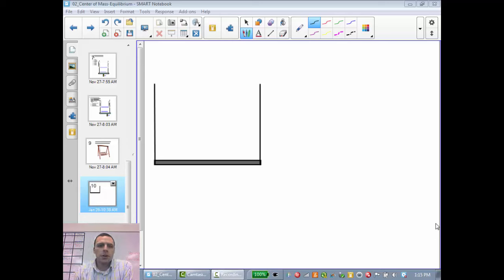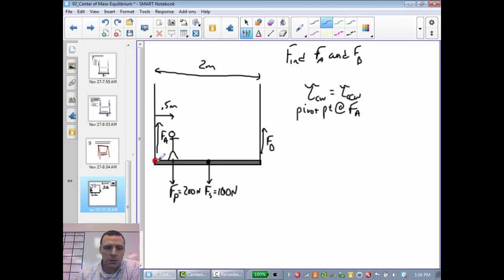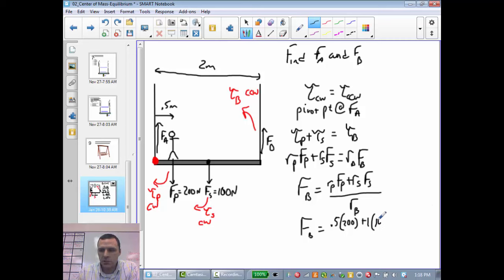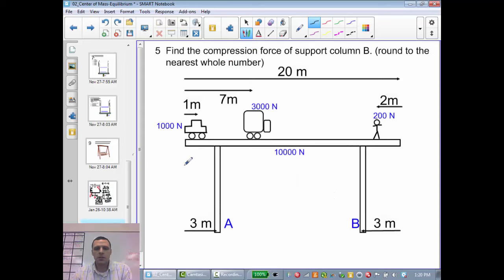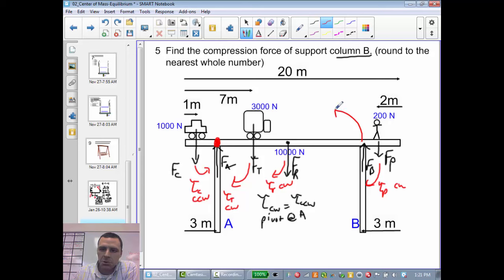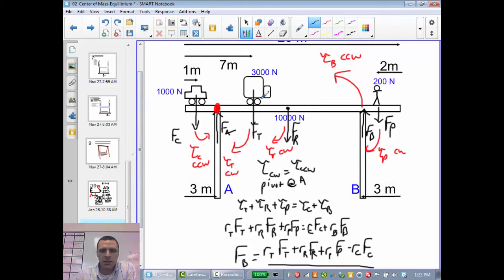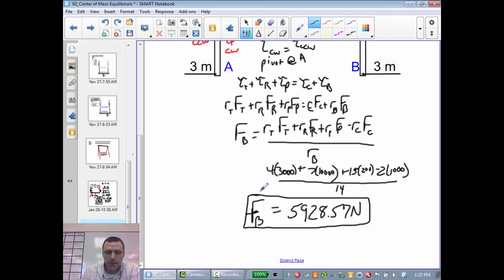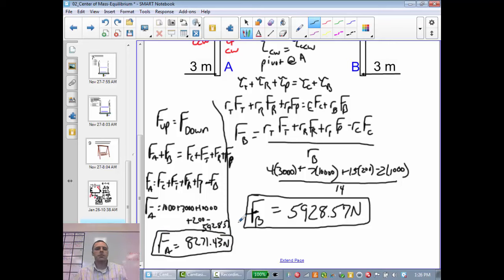08-02_Equilibrium 2 unknowns